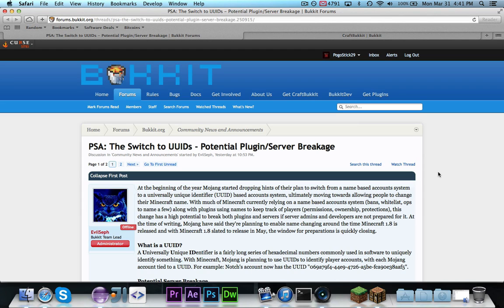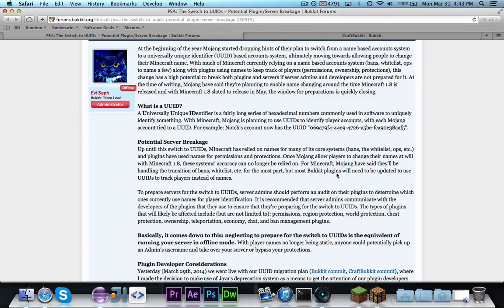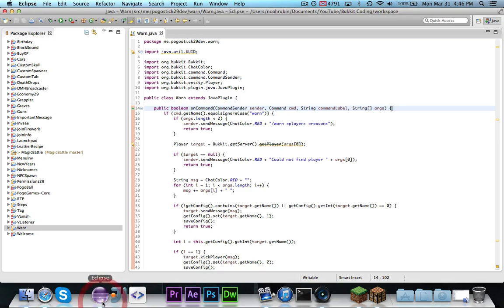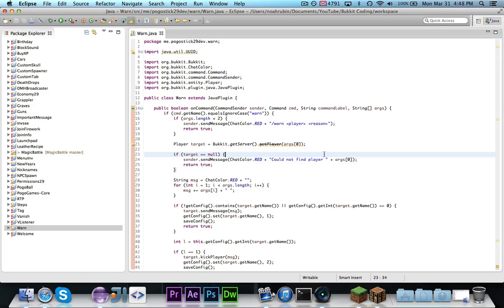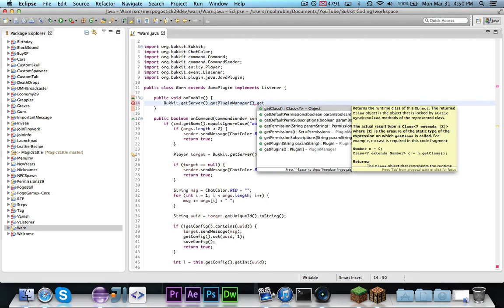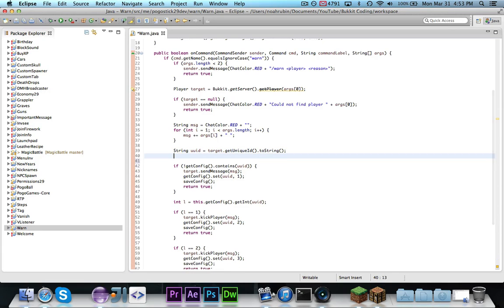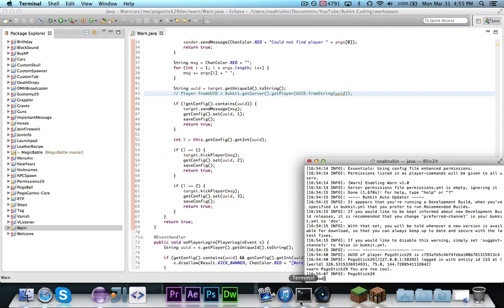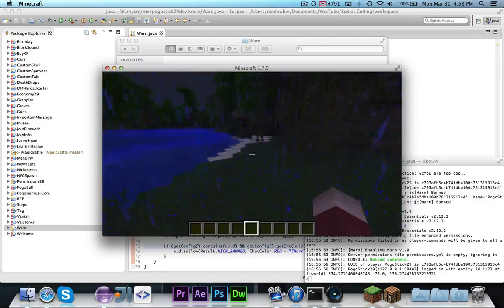[Bukkit Coding] Episode 63: Switching to UUIDs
This episode will explain the switch to UUIDs for storing player information and provide an example.